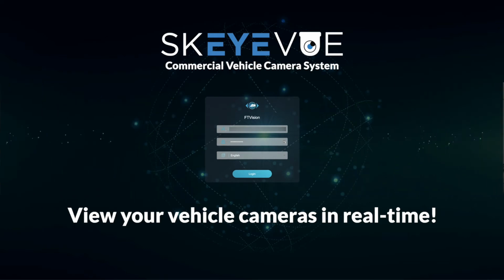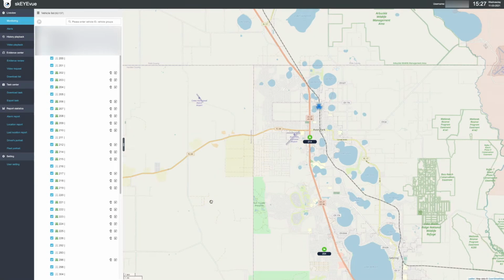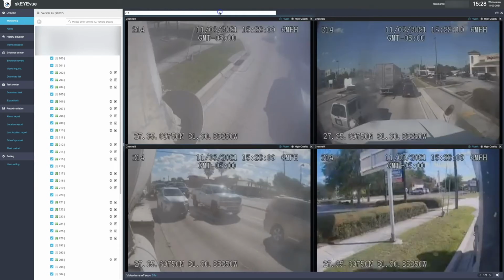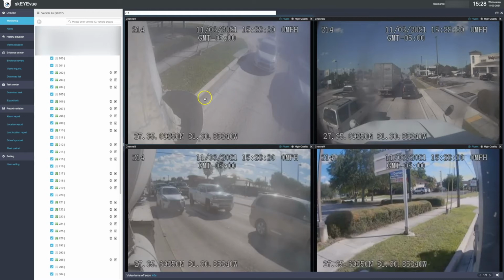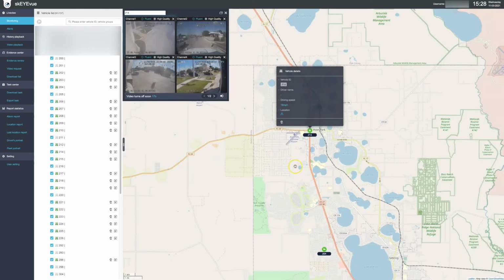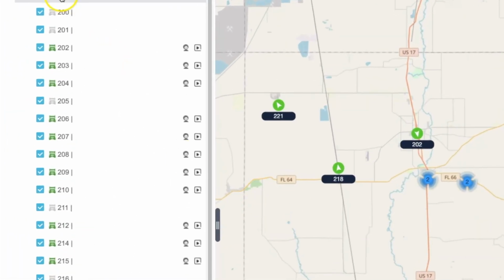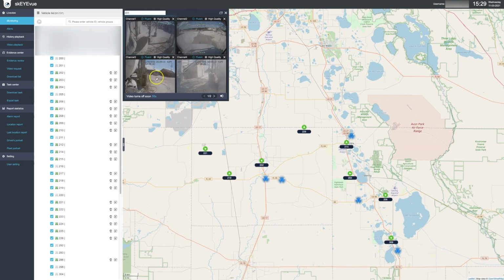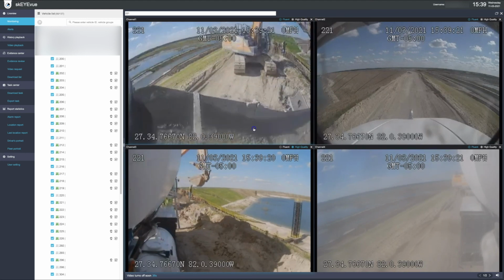View Connected Vehicle Fleet Cameras in Real Time! | skEYEvue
- Dispatchers and fleet managers can view their connected vehicle fleet cameras in real time with their skEYEvue online dashboard. Watch this skEYEvue product demo of our vehicle fleet cameras in action.

skEYEwatch specializes in fleet technology for the concrete and construction materials industry. If your company hauls ready mix concrete, redi mixed concrete, volumemetric on-site concrete then you should consider skEYEwatch! We also support aggregate, sand, gravel, asphalt and paving companies. Moffett trucks, dump trucks, block trucks, concrete trucks and more!